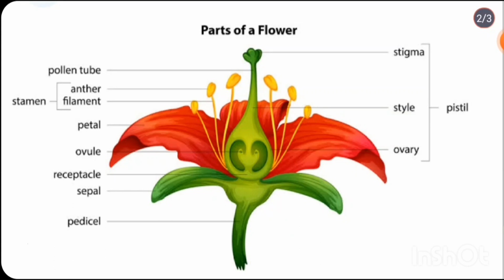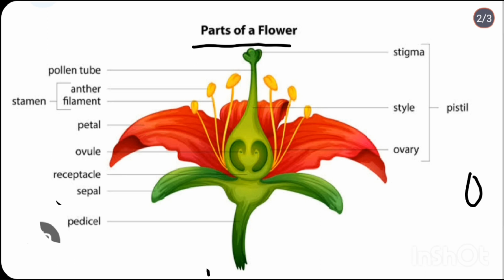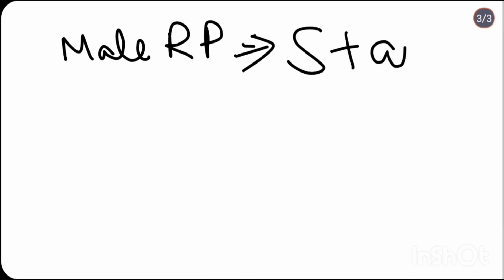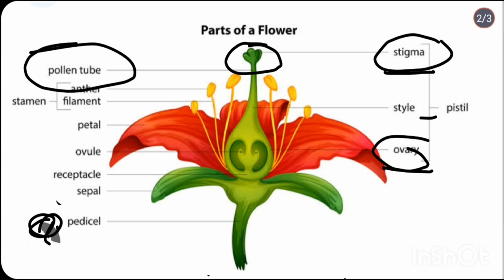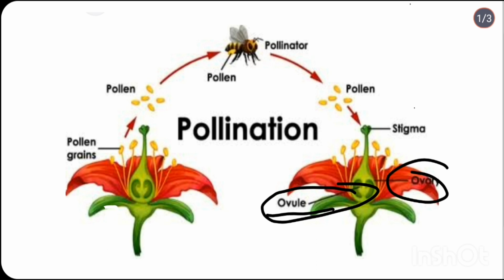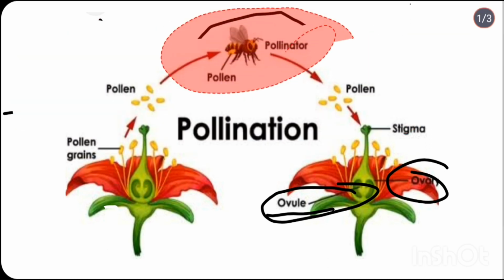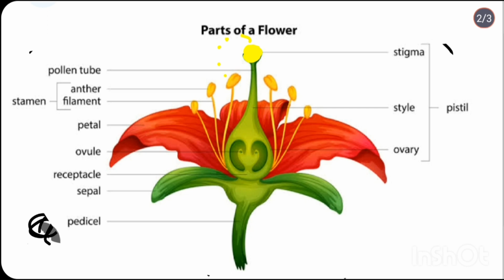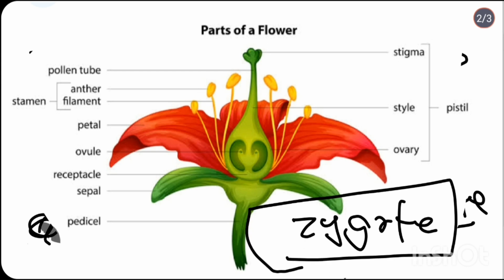Part of flower|Reproduction in plant |pollination process in plant |evs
pollination in plant |parts of flowers |evs|science |reproduction in plant |reproduction in flower| what is pollen |ctet evs| |class 7 science pollination in plant